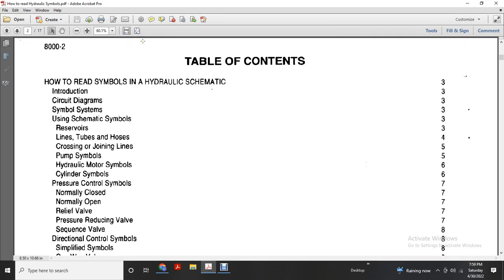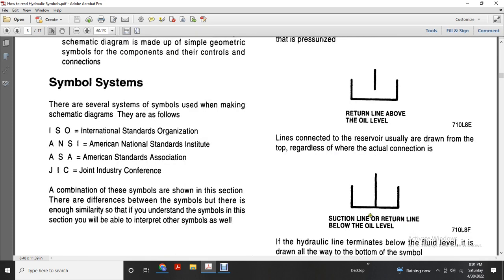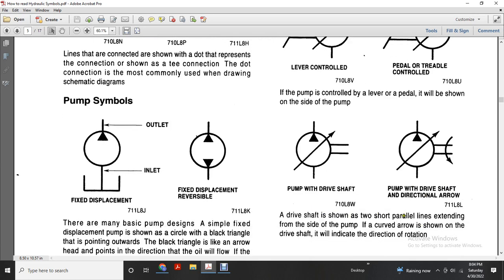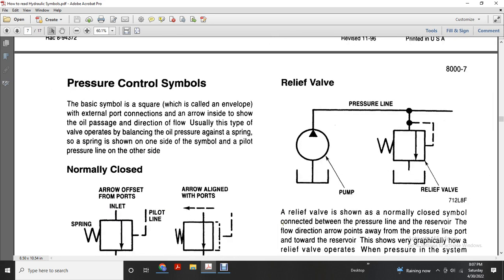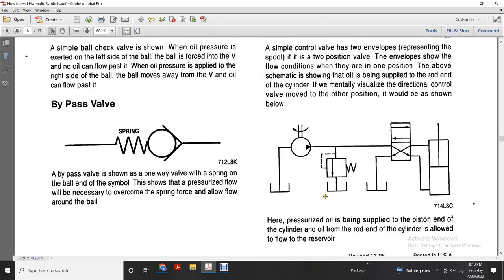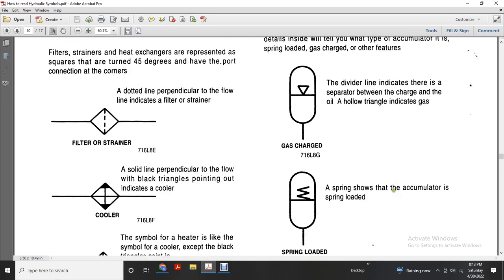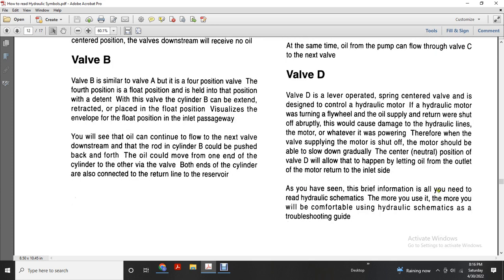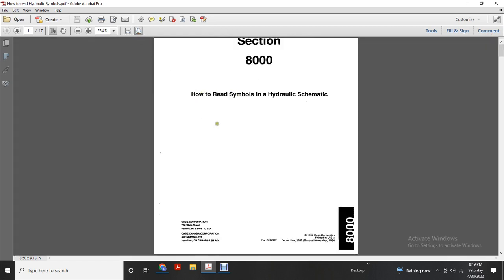HOW TO READ HYDRAULIC SYMBOLS